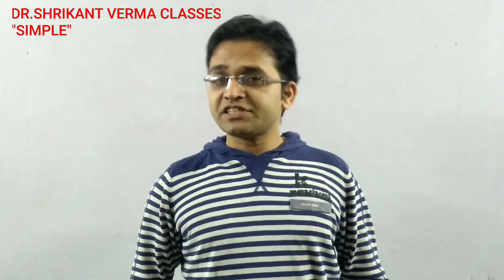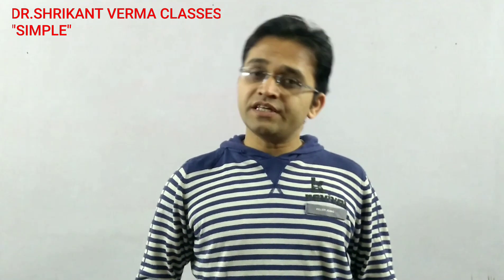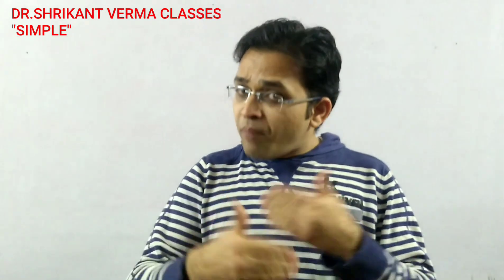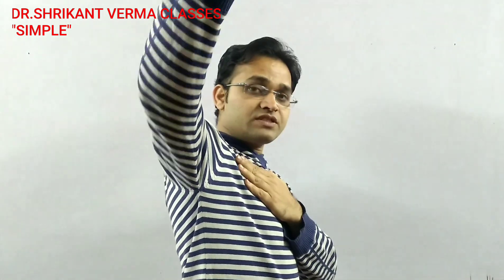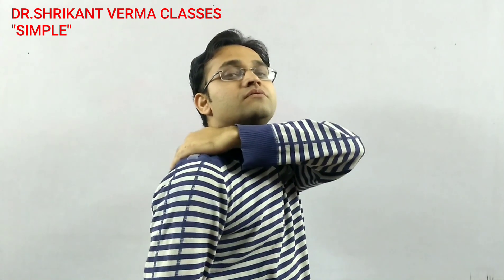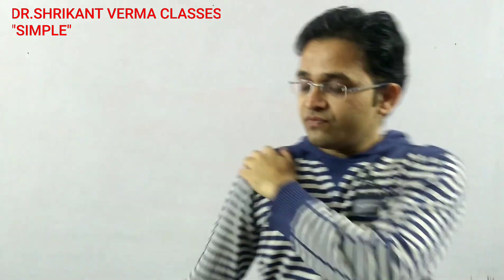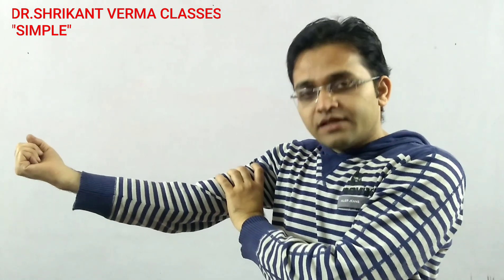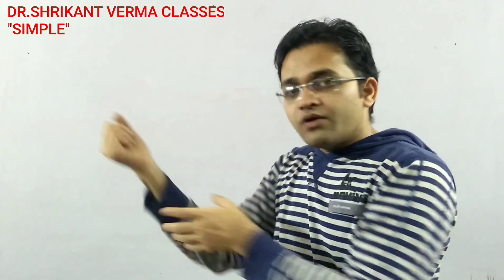ANATOMY OF UPPER LIMB MADE SIMPLE (MNEUMONICS AND HIGH YIELDS) RAPID REVIEW IN FEW MINUTES